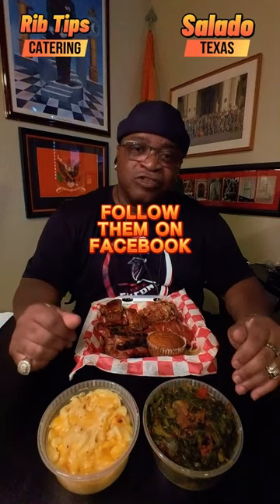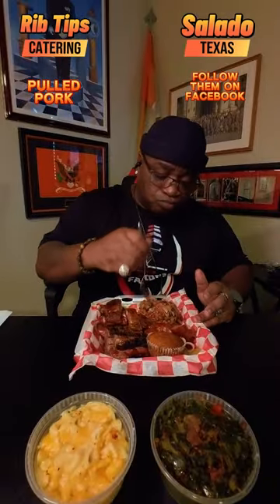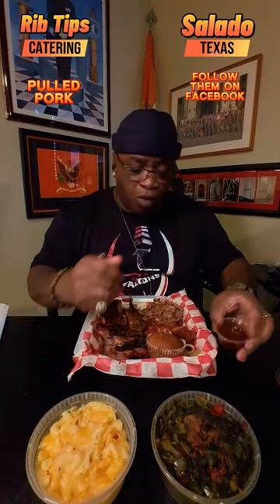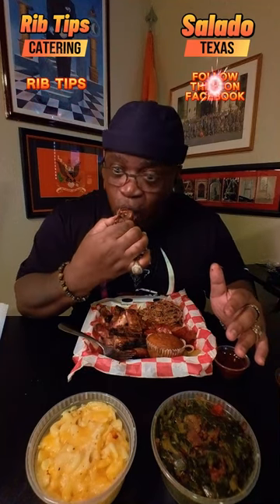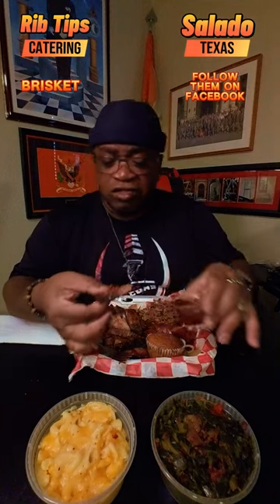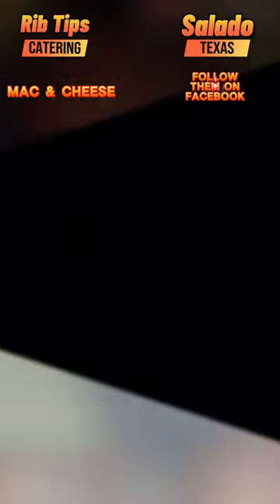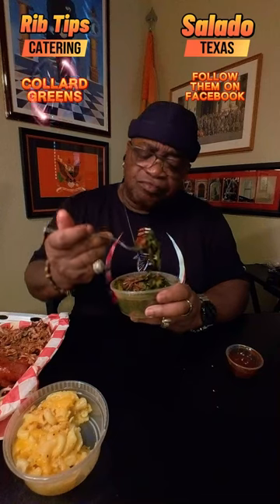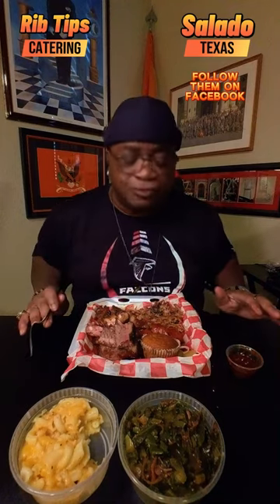This 4 meat BBQ plate is fire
Get ready for some serious BBQ deliciousness with this 4 meat BBQ plate that will make your taste buds sing! Watch as we dig into ribs, brisket, pulled pork, and sausage on this ultimate meat feast. It's BBQ heaven on a plate!